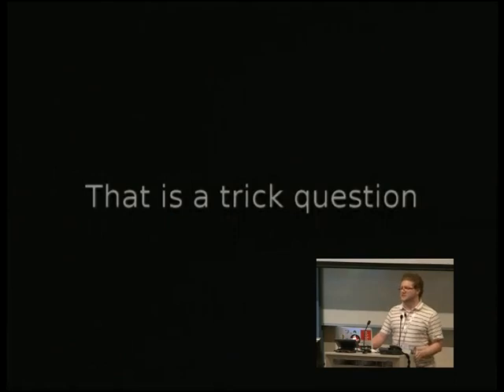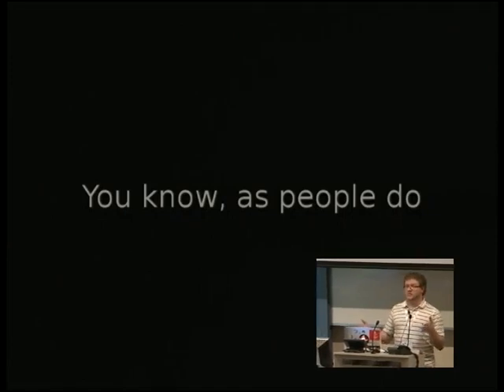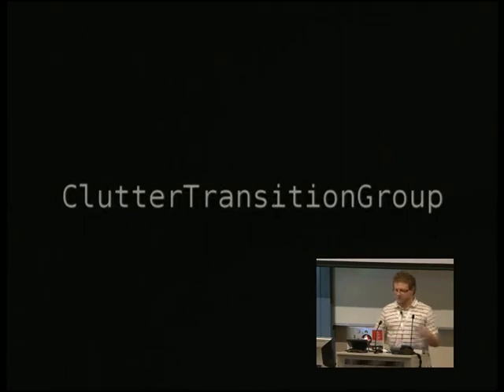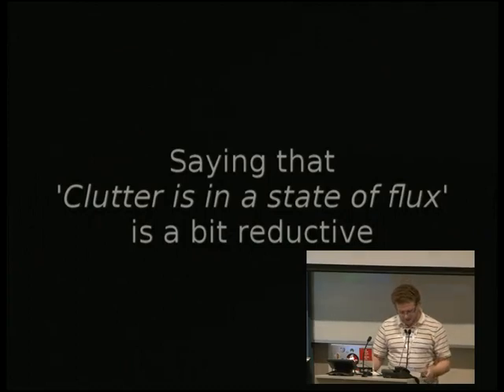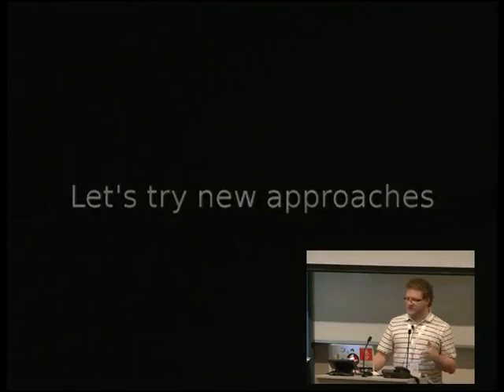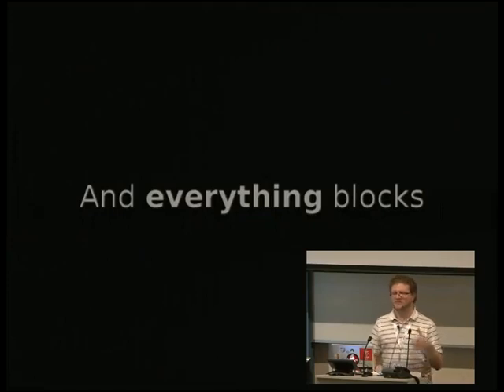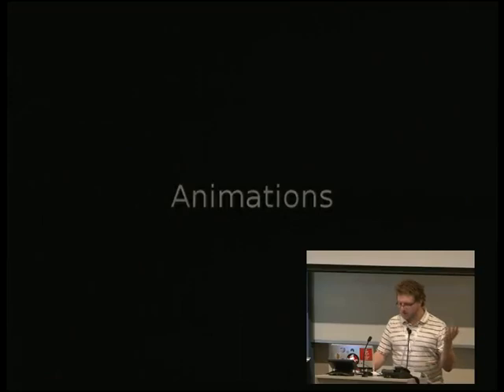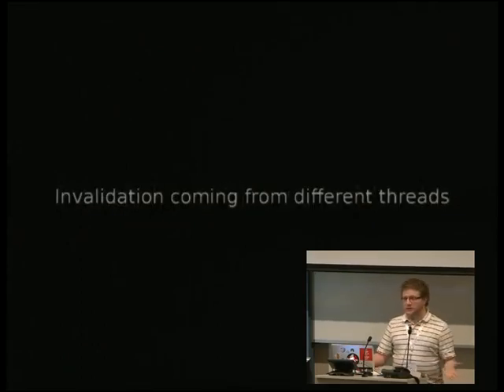Ponies and Rainbows: Clutter 2.0 and GTK+ 4.0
Presenter(s): Emmanuele Bassi

After nine years, the GTK+ project recently released the new 3.0 major version, in time for GNOME 3.0; this new major version brought an API break to clean the cruft from the platform, as well as include new and exciting features, like CSS support for styling widgets and support for touch-based input devices.

While work is under way to stabilise the toolkit, there is also an effort to review the foundations upon which the toolkit itself is built: a new, canvas-like approach to UI building; GL-based rendering; an animation framework (to be exposed through CSS3 transitions and animations); multi-touch gesture support.

In the meantime, Clutter prepares itself to bump its major version to 2.0, bringing to the table a better, leaner, API that tackles the lessons learned in the last 6 years, as well as what other platforms like CoreAnimation, Qt, and HTML provide.

On paper, GTK+ 4.0 and Clutter 2.0 seem like an inevitability.

In this talk I will try to answer the questions of where we are; what we want to achieve; and how do we get there — as well as how you can help out, whether you are interested in application developement or toolkit development.